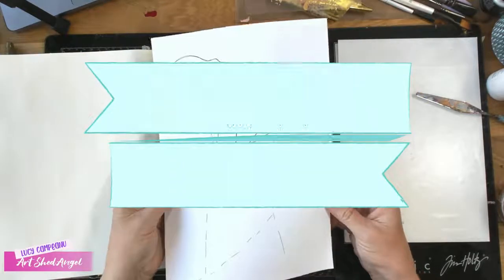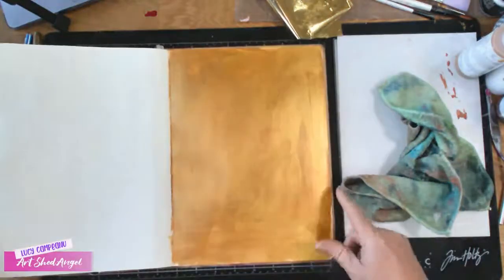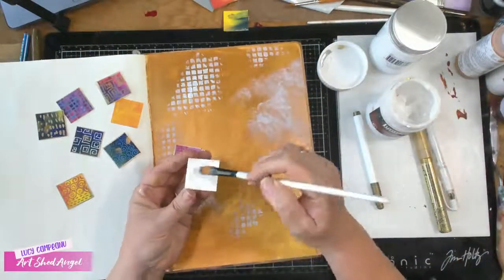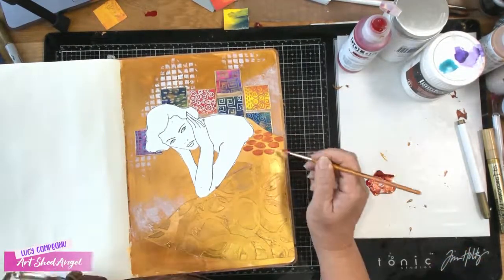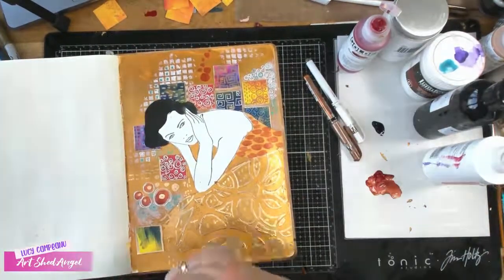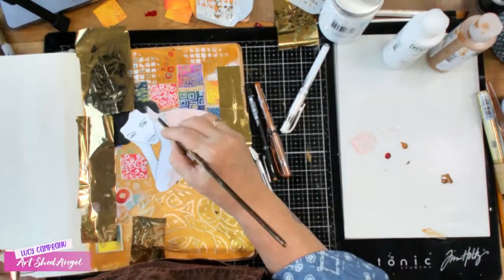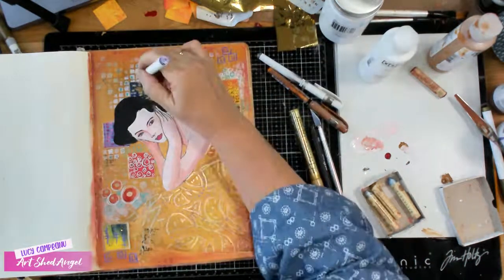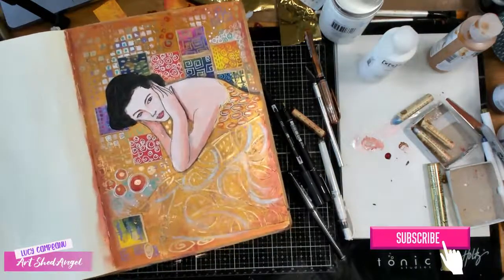Gustav Klimt inspired journal page by Live Art Journaling and Self Development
and don't forget to join us for weekly free videos with Jolene Payne and Lucy Campeanu in the best group on Facebook
For amazing retreats in Cornwall England or classes around England

Jolene has beautiful Ephemera which can be found on Etsy

Deco Premium markers - can be found on Ebay.